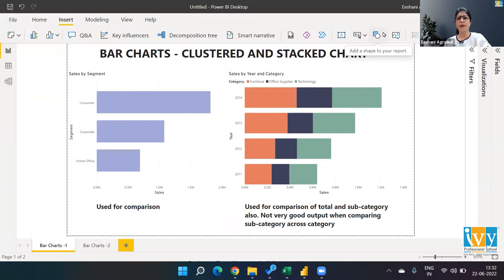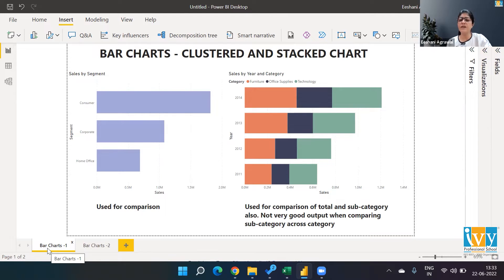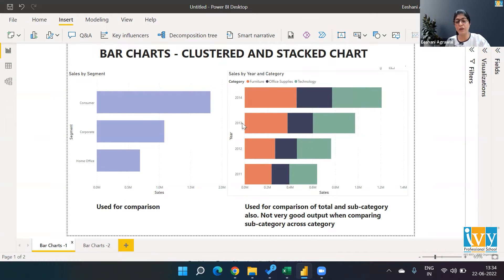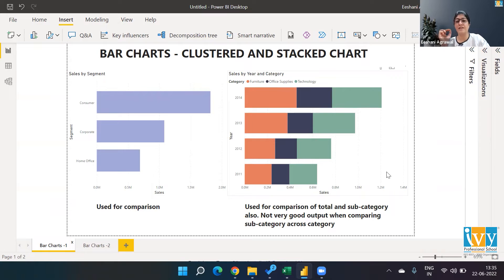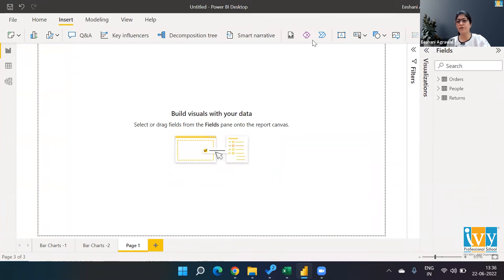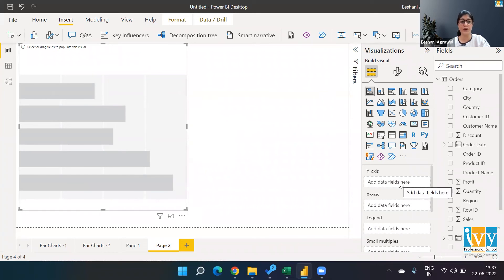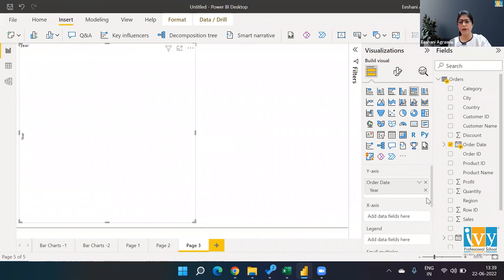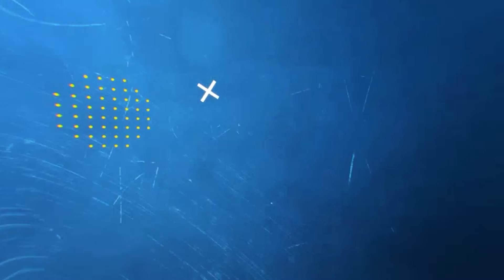Types Of Bar Charts in Power BI | Ivy Pro School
The video explains the types of bar charts that are used for visualization purpose. It explains the use cases for each type and also shows how each of them is created.

Chapters:
0:00 Intro
0:15 Introducing the topic.
0:45 Types of Bar Charts.
1:10: Which chart is used when?
1:30 When to use the simple bar charts?
1:45 When to use the stacked bar chart?
3:20 When to use 100% stacked bar chart?
4:20  Creating the charts using Superstore Sales data.
7:44 Thank you